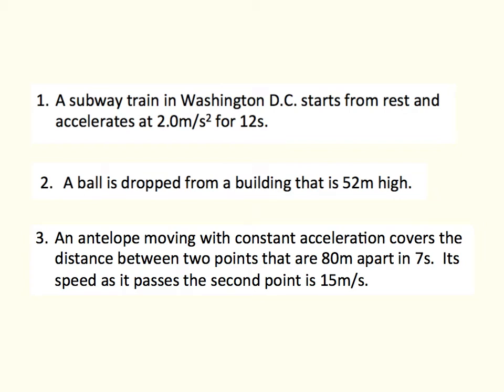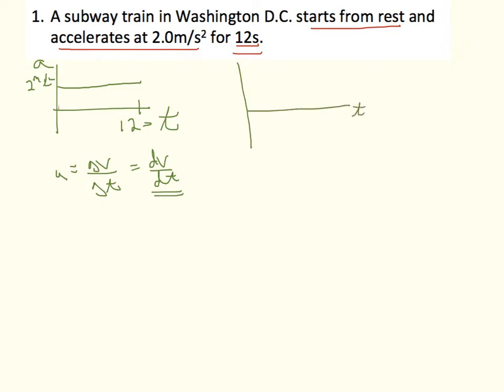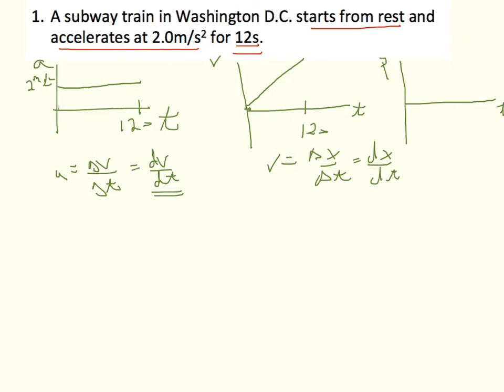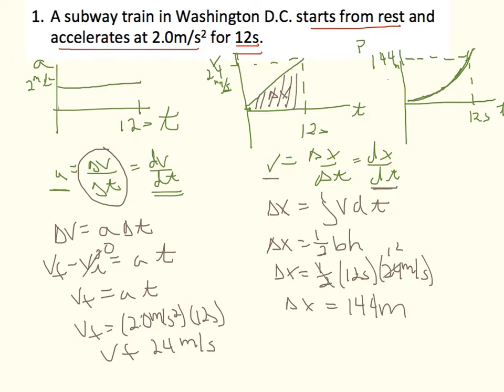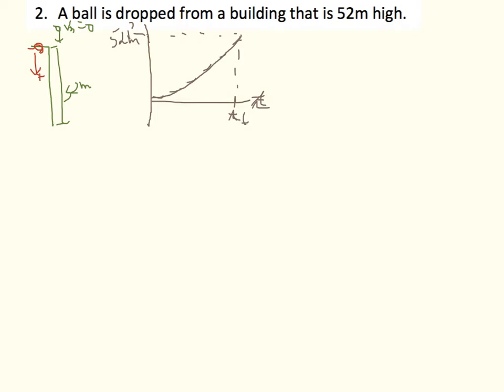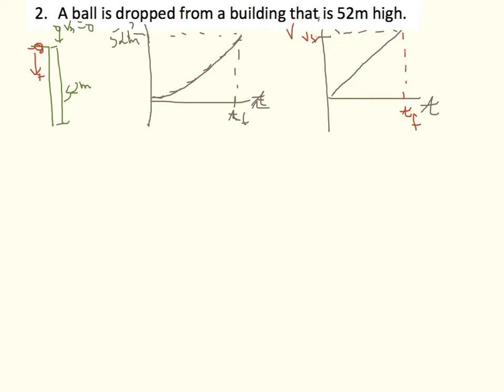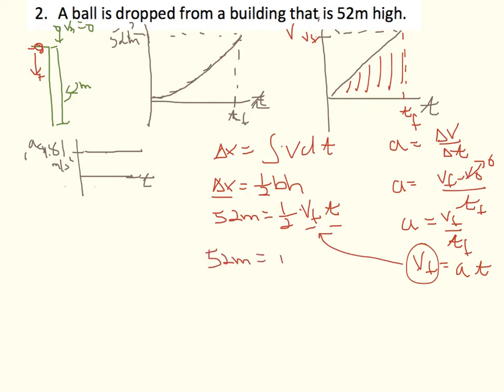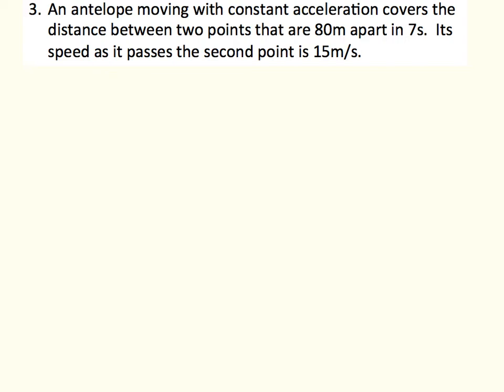Example problems using constant acceleration